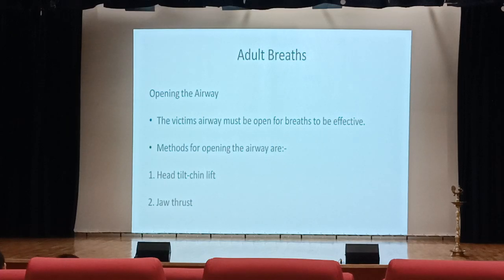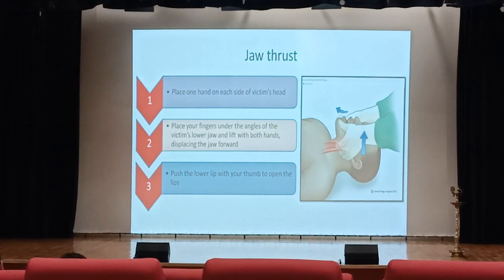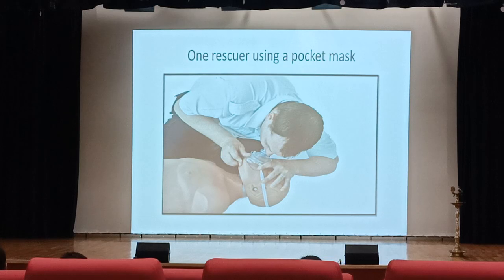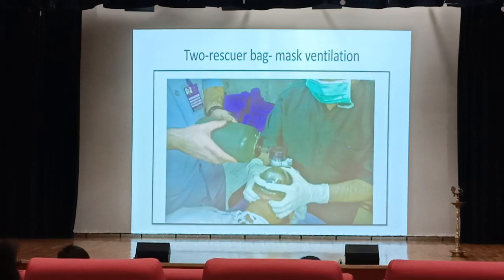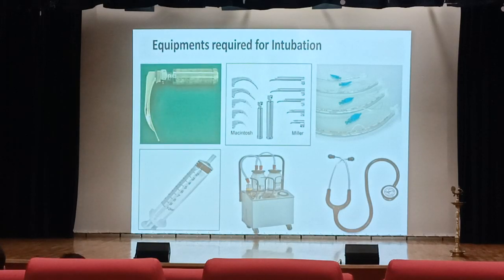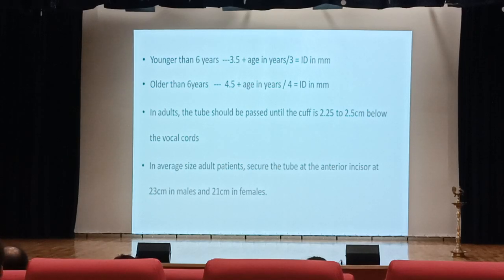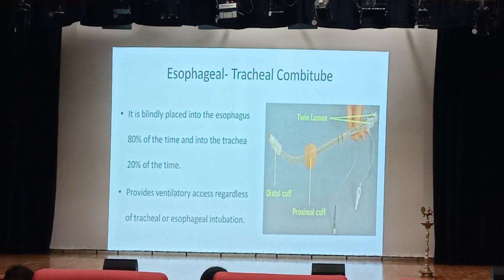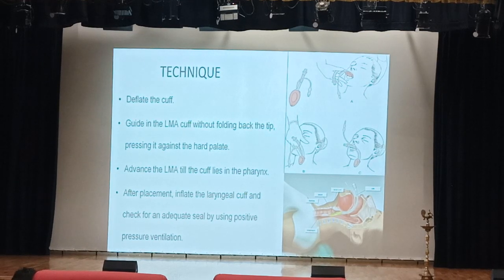Airway management (advanced care) in cardiac arrest by AIIMS Bathinda.